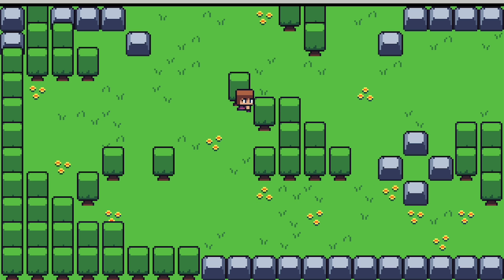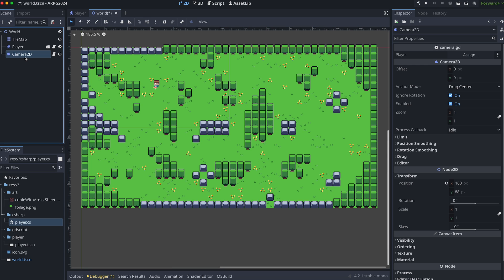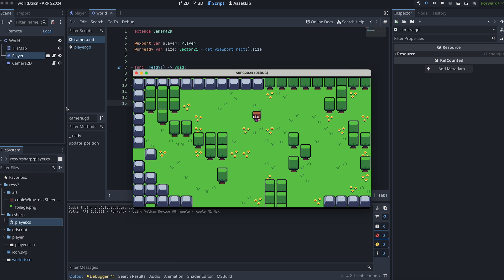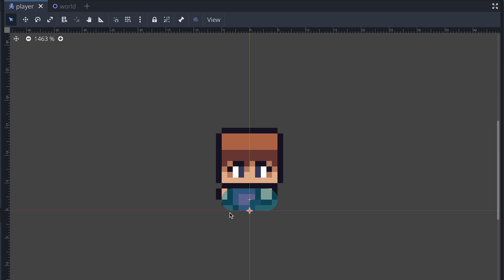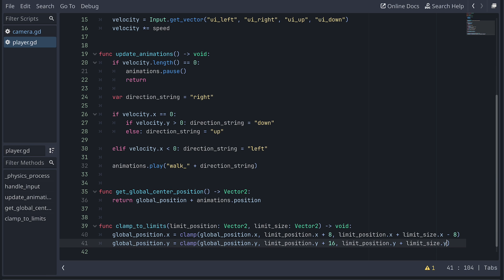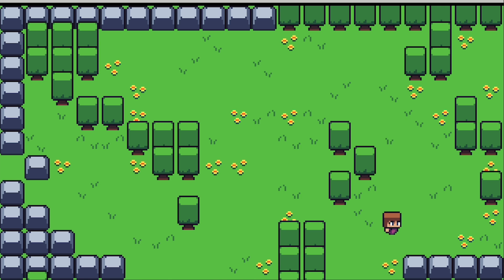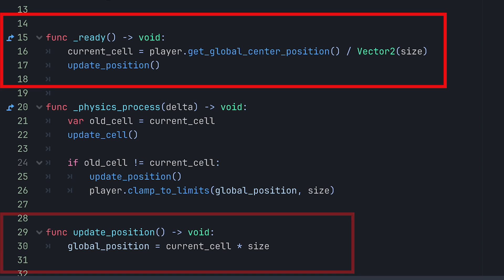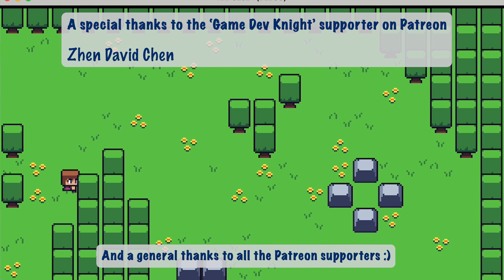Zelda-like CAMERA in GODOT | room transition | fixed position | tutorial | gdscript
Do you want to add a Zelda-like camera to your game?
One where the camera has a fixed position and only moves once the player leaves its view?
Then this is the tutorial for you.

In this tutorial I will not only show you how to create a room transition camera, I will also show you few tweets and tricks that will make it even better.

00:00 intro
00:44 project setup
01:44 world grid
02:39 camera script
05:48 player center
08:00 clamp player
12:06 transition offsets
14:34 alternative solution